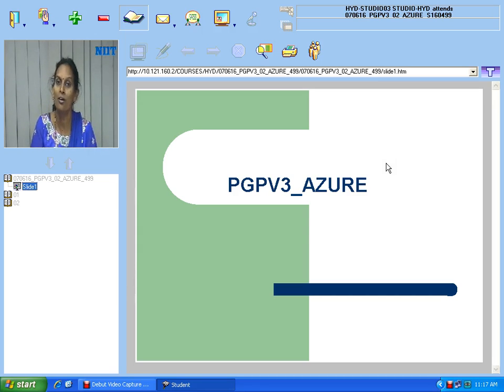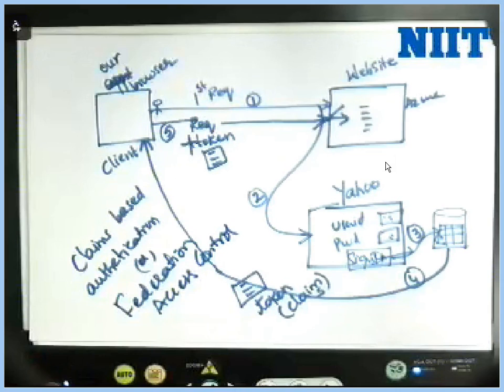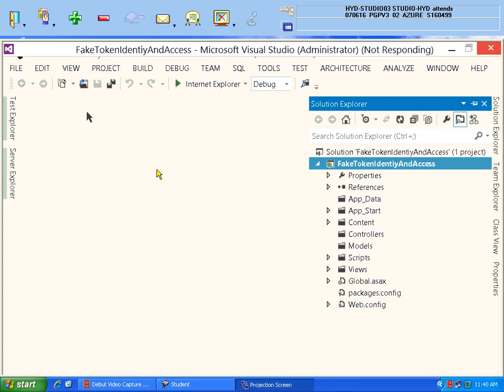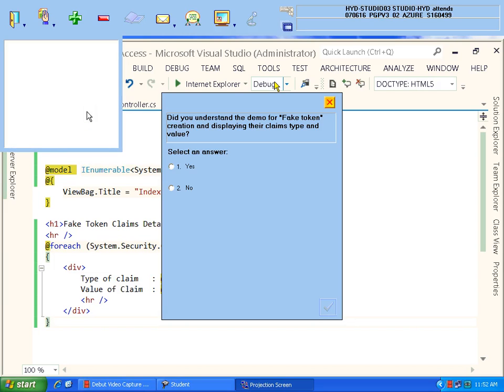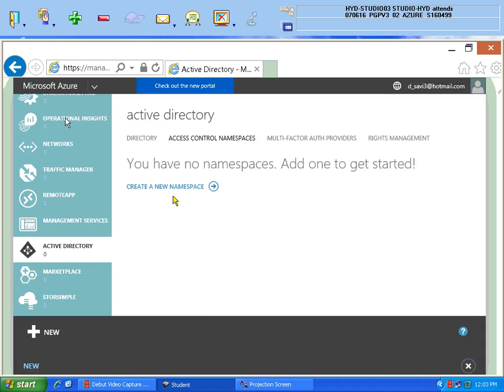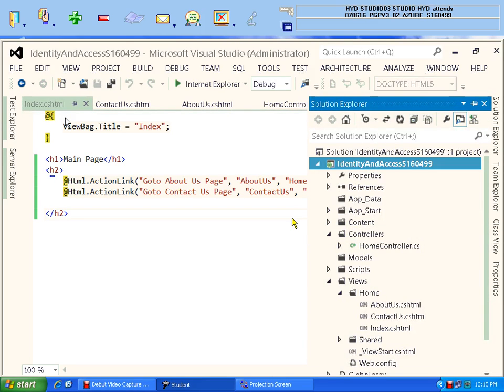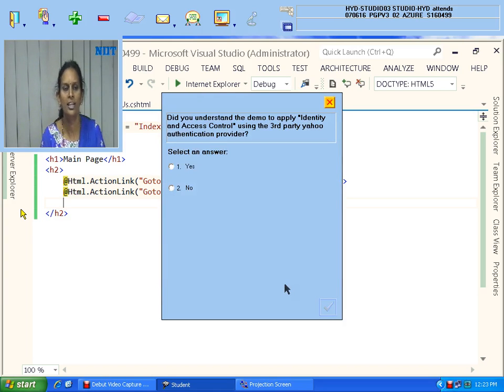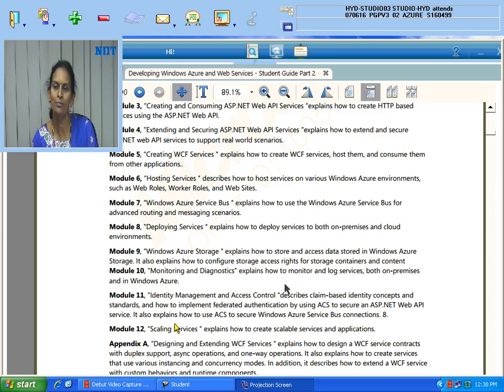070616 PGPV3 02 AZURE S160499 part 3